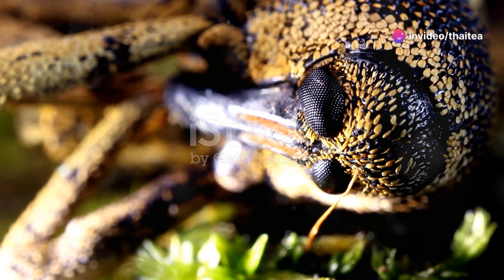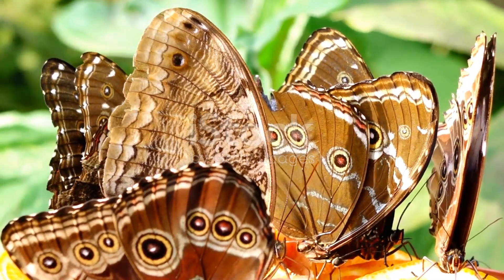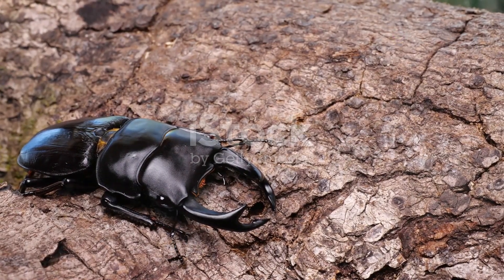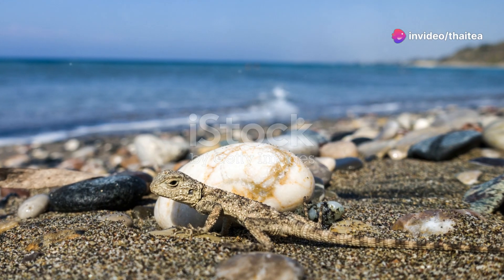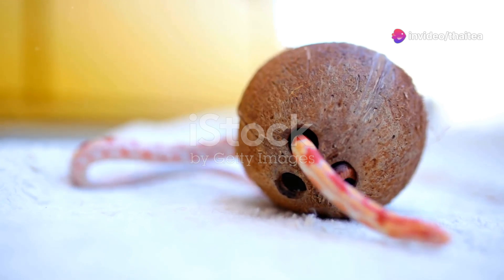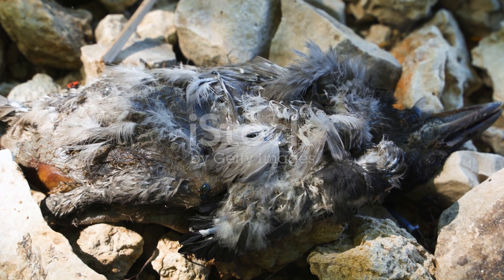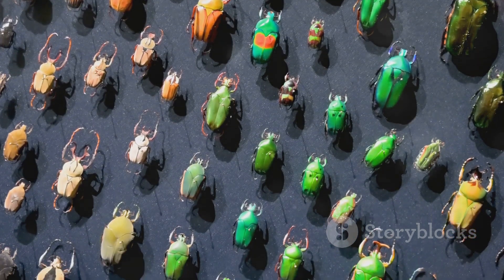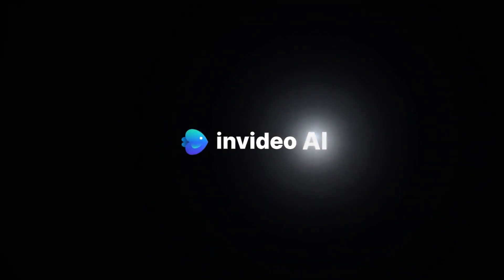Insect and Reptile Wonders: Germany’s Hidden Wildlife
Get up close with Germany’s fascinating insects and reptiles, the often overlooked yet vital components of its ecosystems! From the vibrant, fluttering wings of dazzling butterflies to the stealthy movements of elusive snakes, these creatures may be small, but they play essential roles in maintaining ecological balance. In this exploration, we’ll dive into the unique adaptations and behaviors that allow these insects and reptiles to thrive in Germany’s diverse habitats, from dense forests to sunlit meadows. Learn about the crucial services they provide, such as pollination, pest control, and serving as prey for larger animals. Through captivating footage and insightful commentary, this journey offers a new perspective on the incredible biodiversity found in these tiny but important creatures. Join us in celebrating and understanding the essential roles that Germany’s vibrant insects and reptiles play in sustaining a healthy environment.